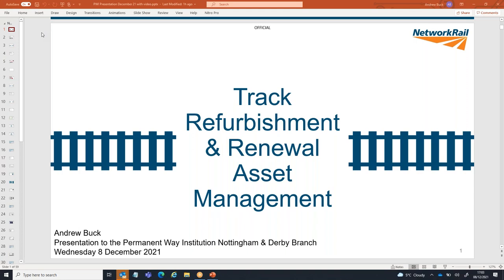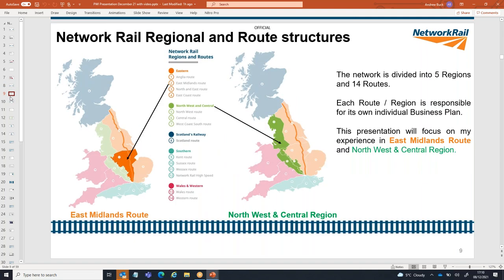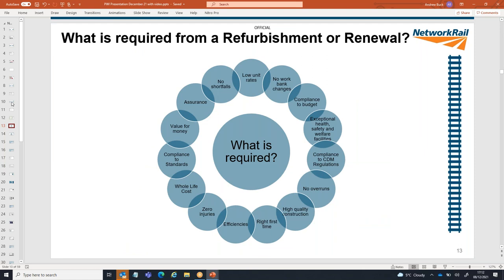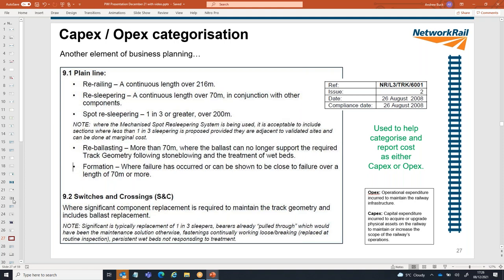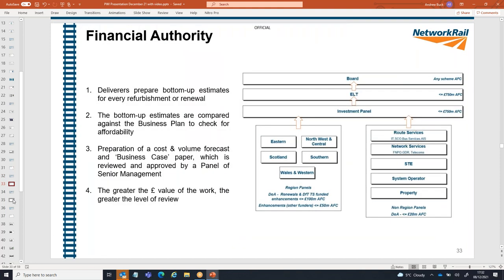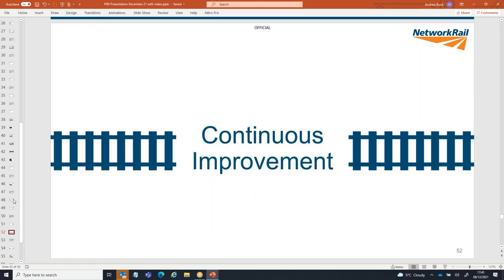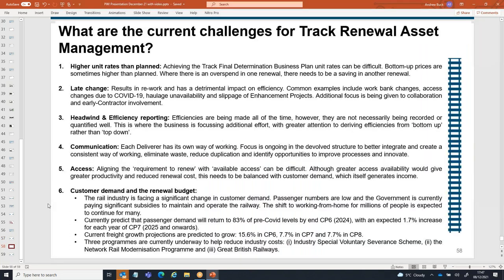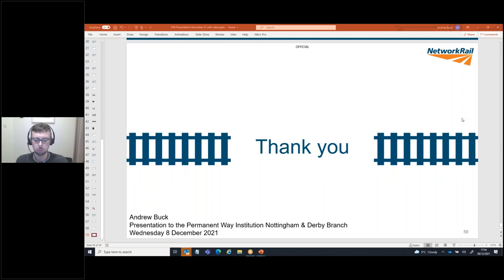Route Asset Management in track - Andy Buck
PWI Nottingham & Derby Section meeting
Route Asset Management in track
8 December 2021